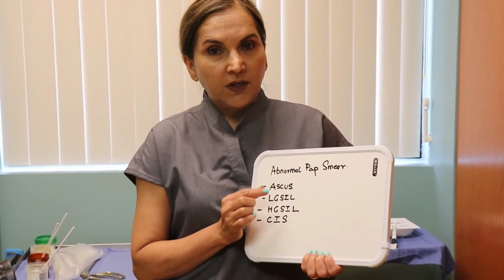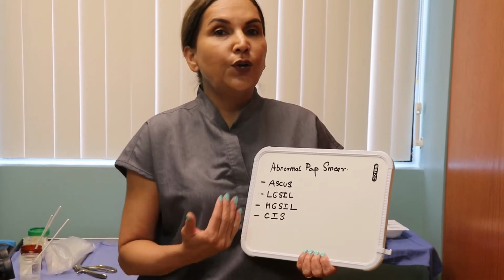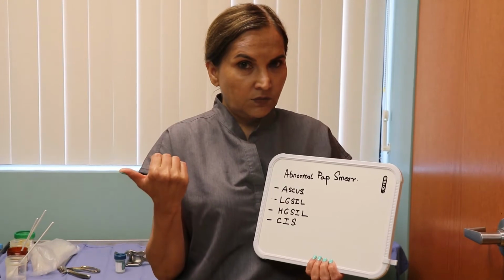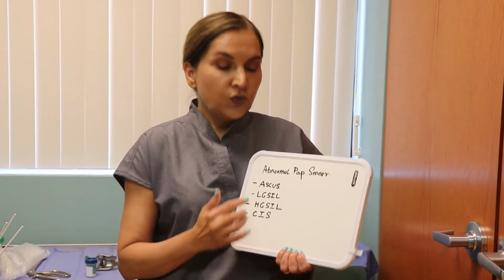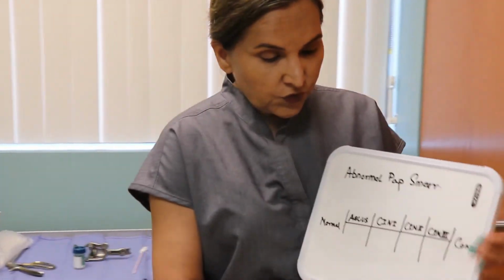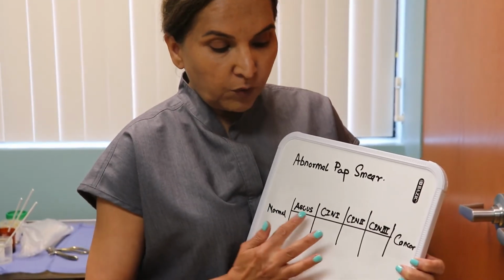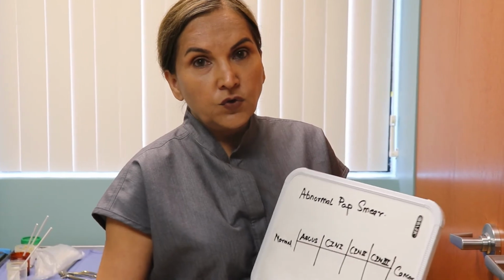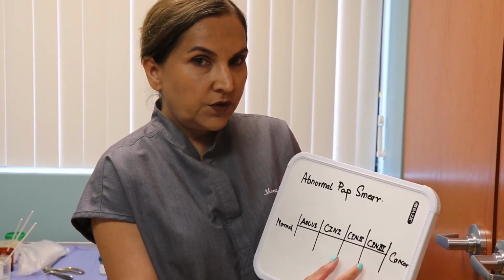What do you mean I have an abnormal Pap Smear?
You went in for your pap smear and the results came back as an abnormal pap smear. Should you be concerned? Does it automatically mean cancer?

Dr. Mona Hardas, OBGYN of Flint, MI, walks you through the levels of abnormalities and when you should be concerned.

Pocket Guide to Your Period pocketguidetoyourperiod.com